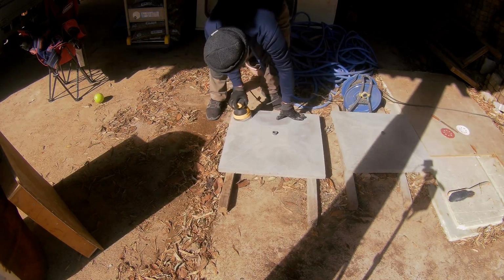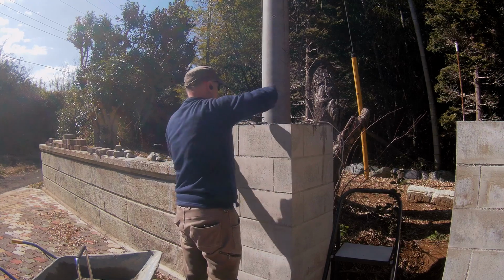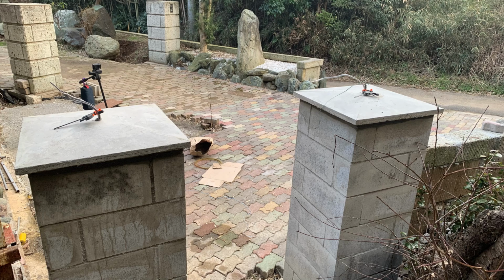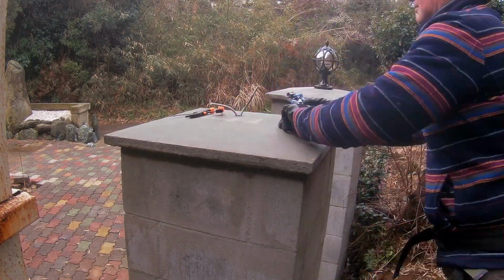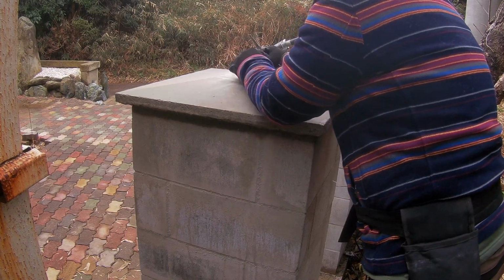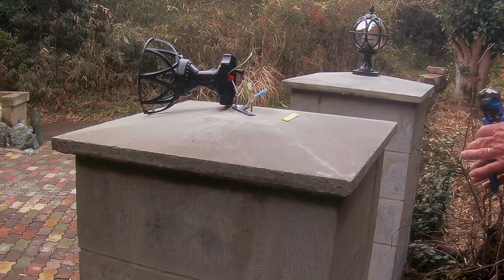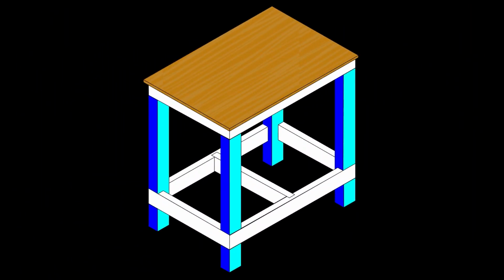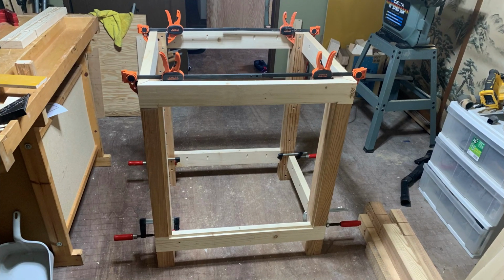Abandoned Chiba House Renovation. Part 19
In todays video we will be cleaning up the concrete post caps we poured and demoulded in the last video, placing them on the posts. We will then be wiring in and installing the lamps on the top. Later in the video we'll be laminating some plywood for the worbench tops and shelves!